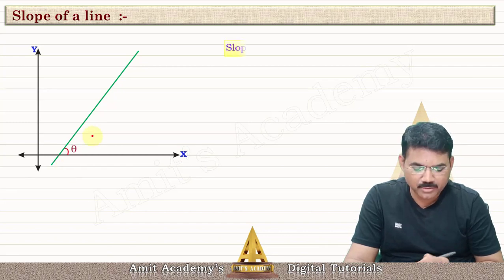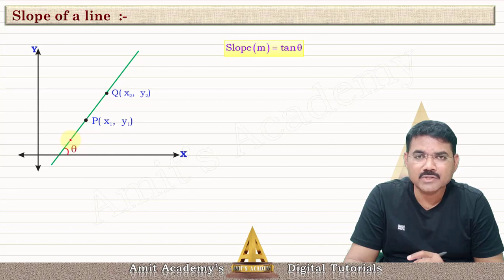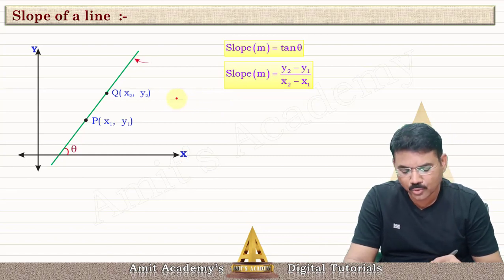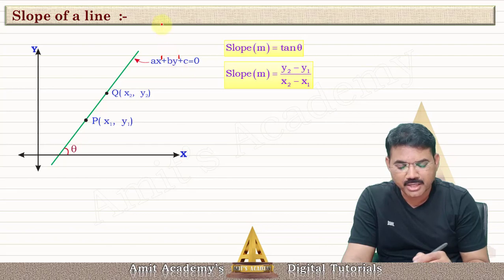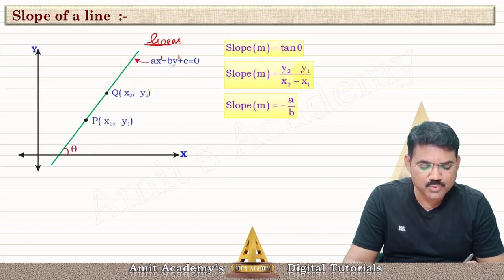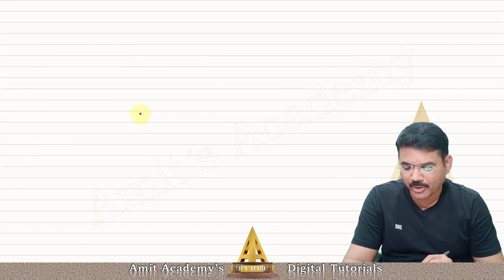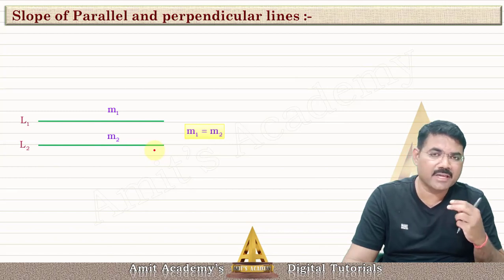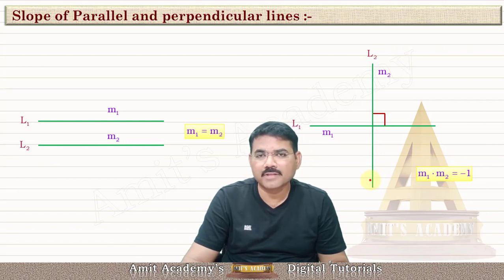Slope of straight line